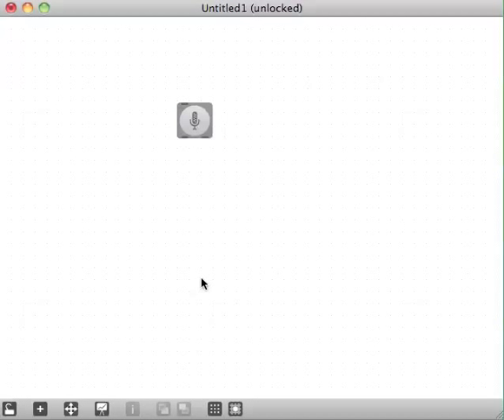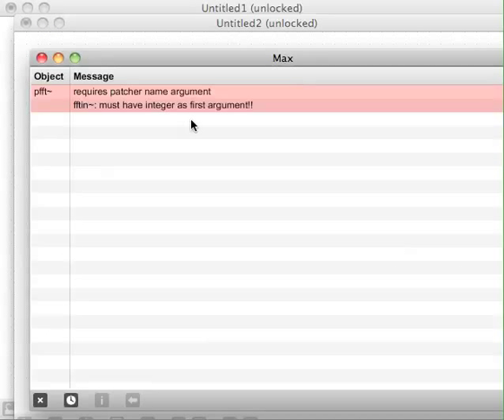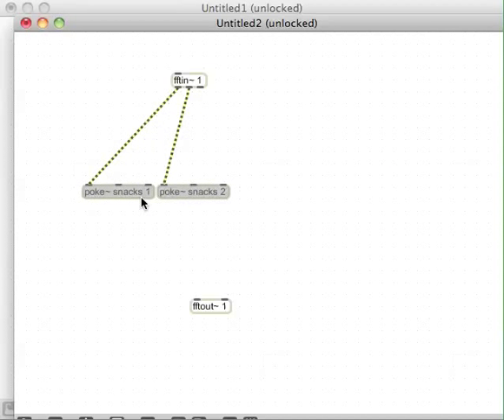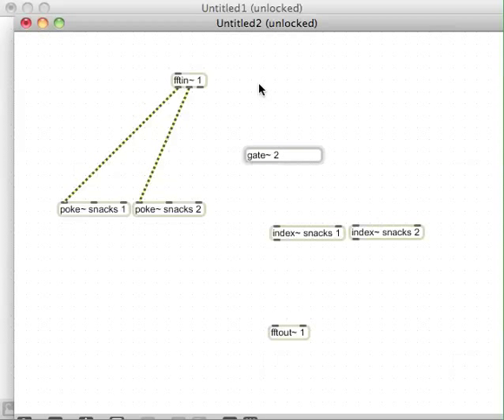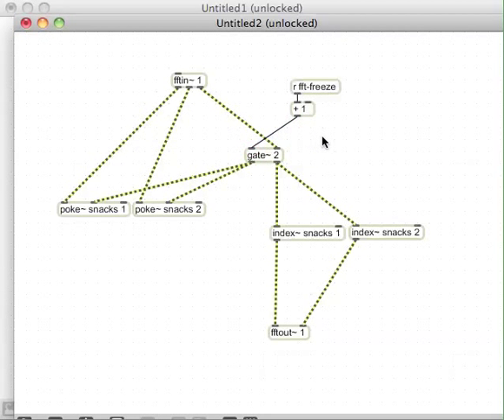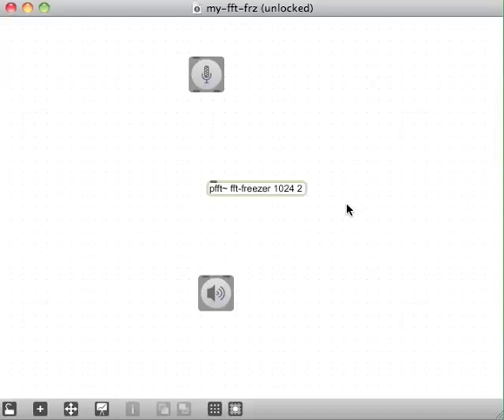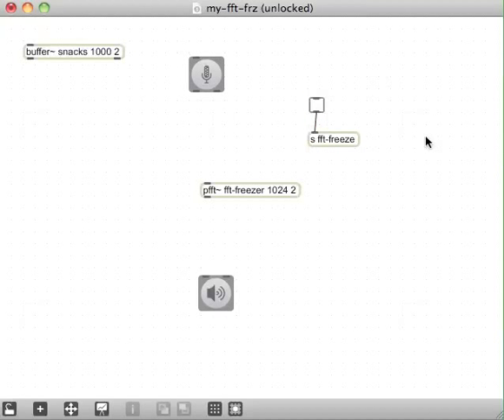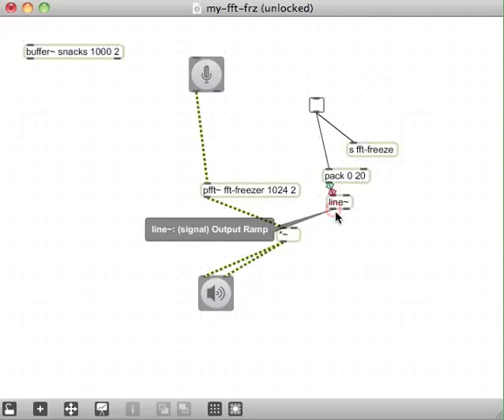PAD 8 - FFT Freezer